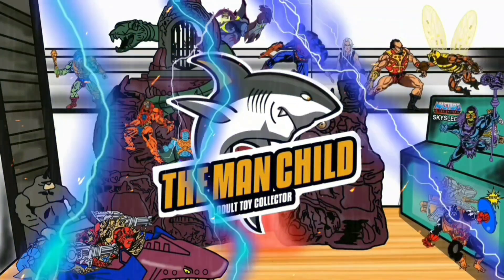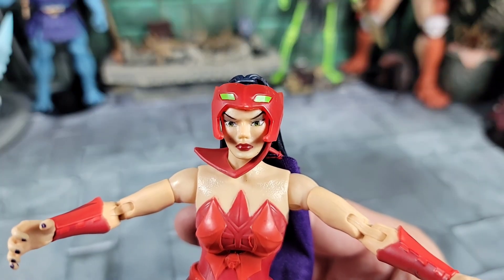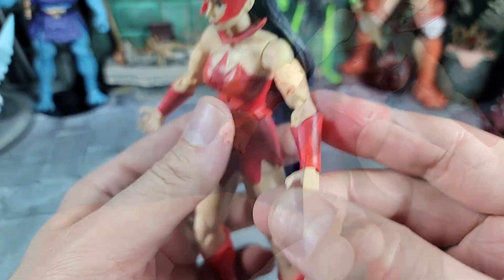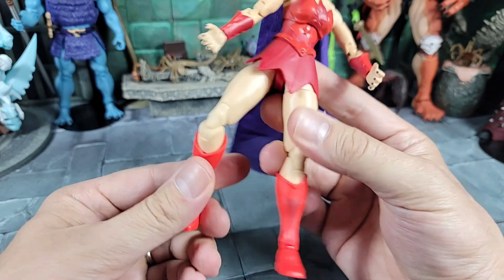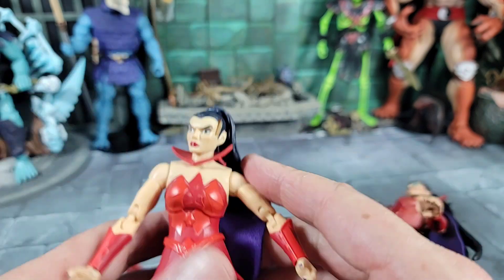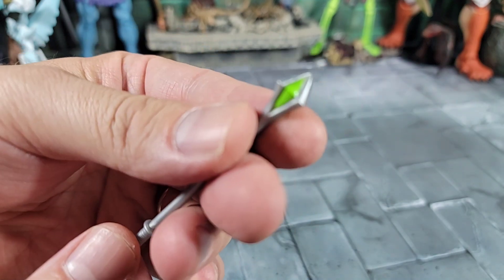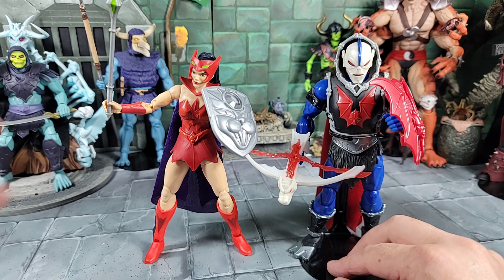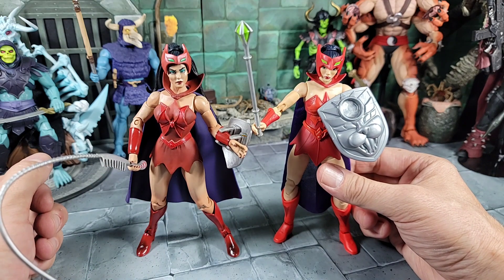Masters of the Universe Masterverse Catra Figure Review!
Review of the Masters of the Universe Masterverse Catra Figure From Mattel and is a Part of The New Masterverse Princess of Power figures.